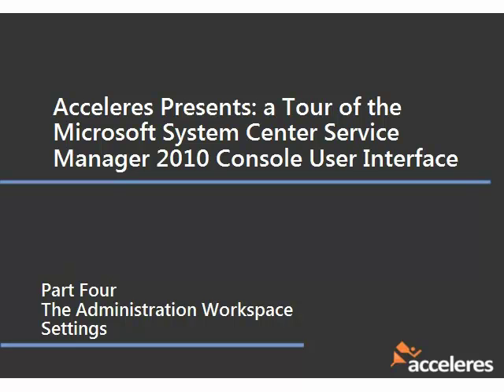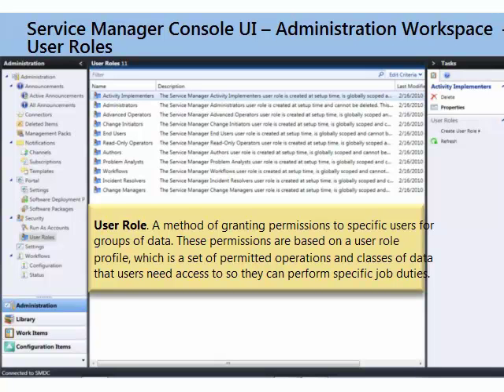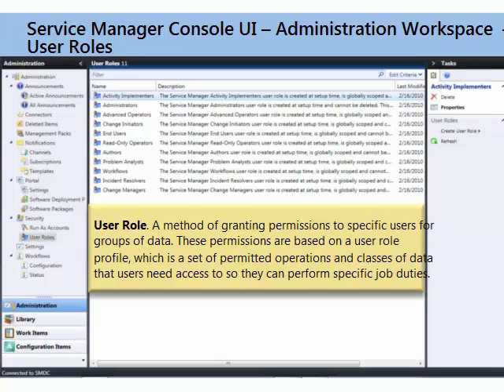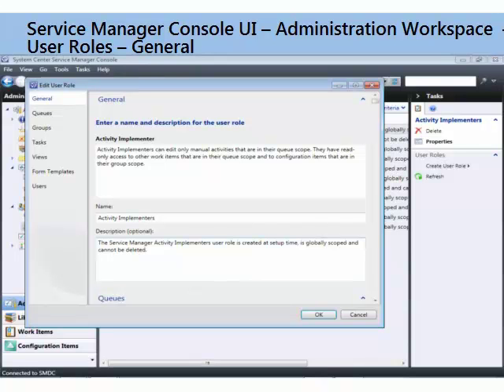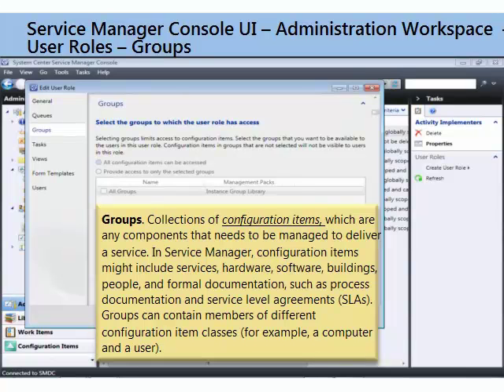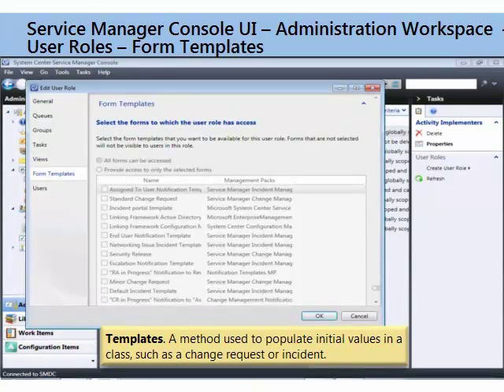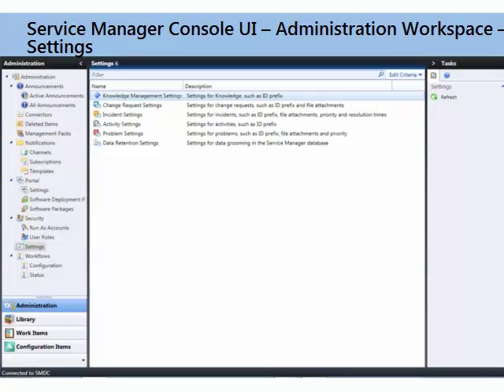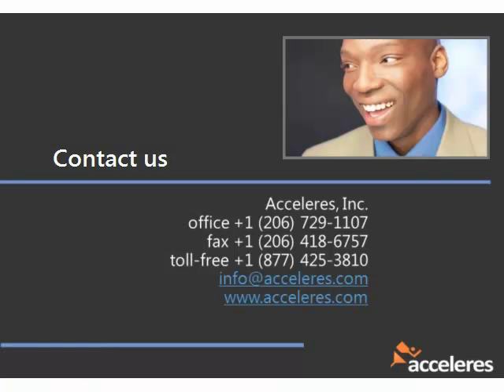Microsoft System Center Service Manager Console Tour, Part 4 of 10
Part 4 dives into the Administration workspace User Roles and Settings. Subsequent parts of this series walk you through each of the workspaces in the interface, including the Administration, Library, Work Items, Configuration Items, Data Warehouse, and Reporting workspaces.